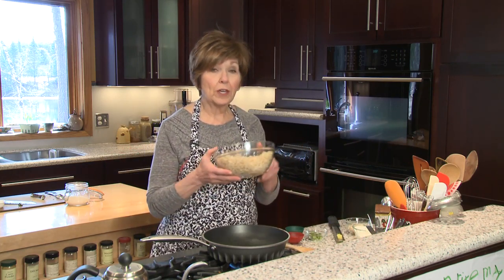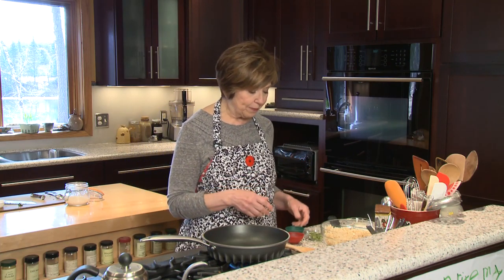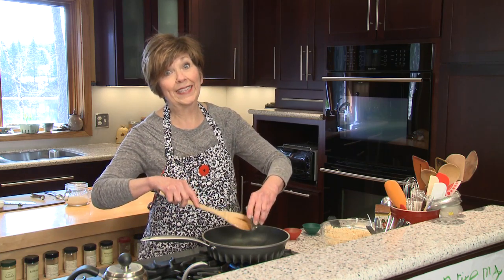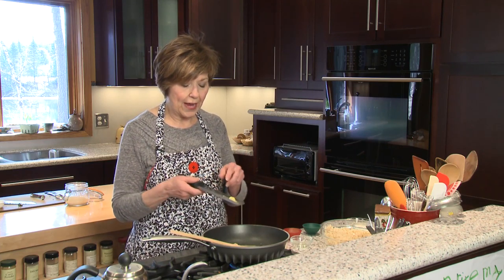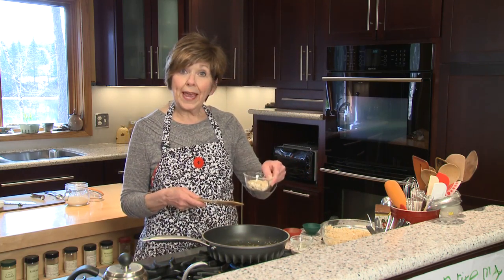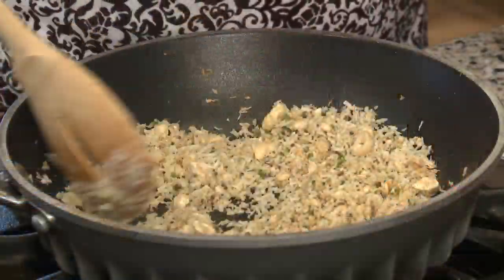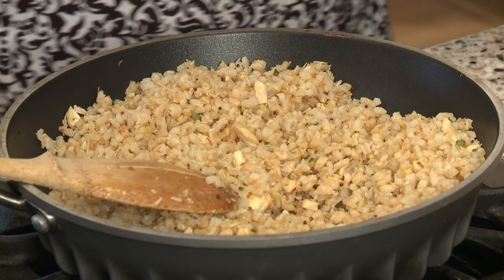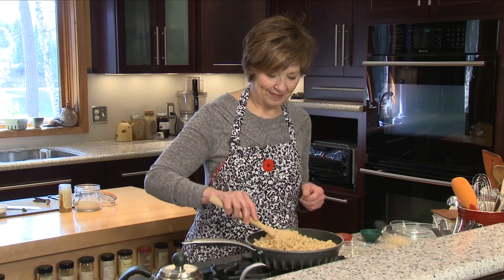Good Food, Good Life, 365 - Coconut Rice